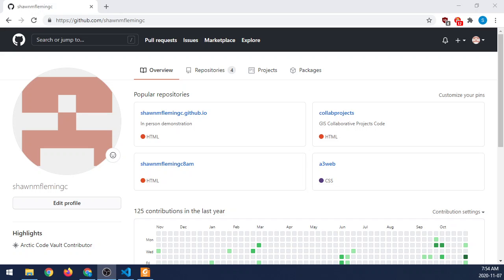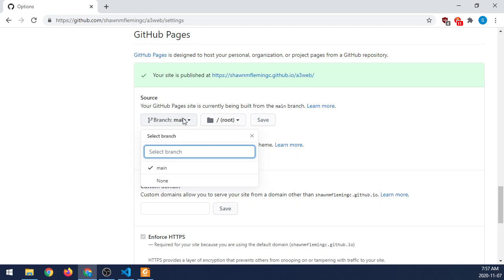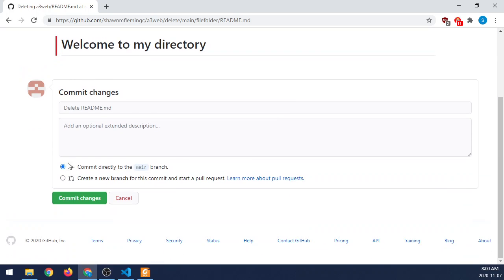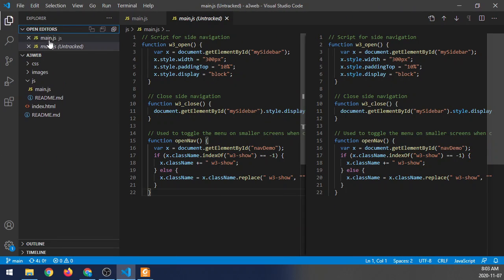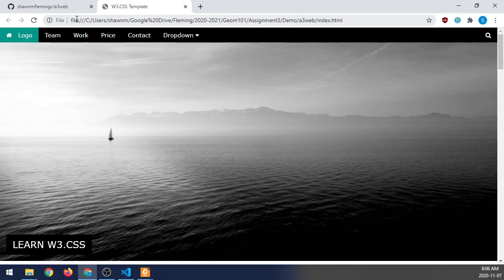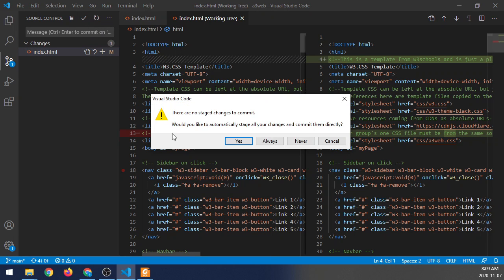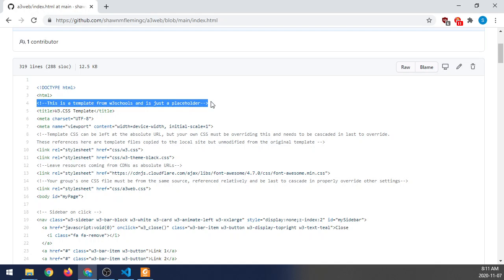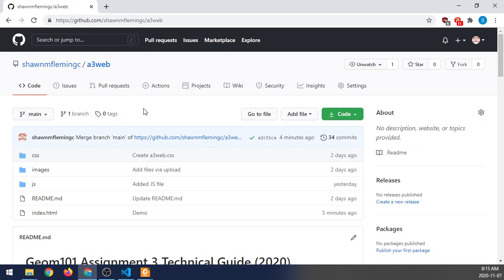Using VS code with Github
This is a demo on using VS Code with GitHub and is a basic introduction to working as a team contributing to the same GitHub repository. It is used for Assignment 3 in Fleming College's web course as part of the Post-graduate GIS programs.